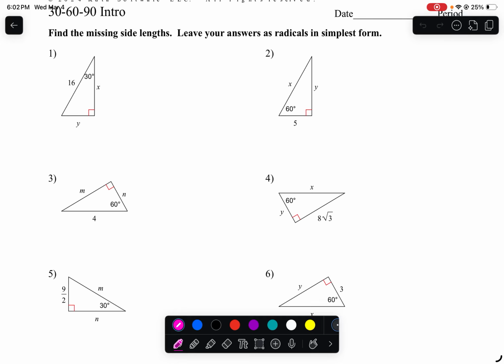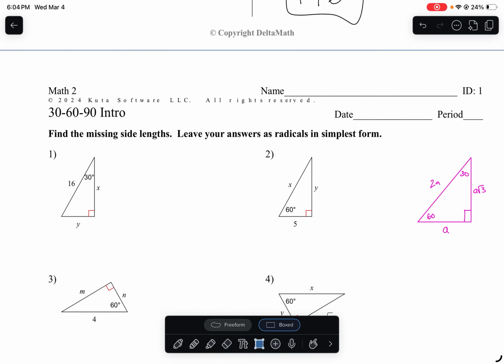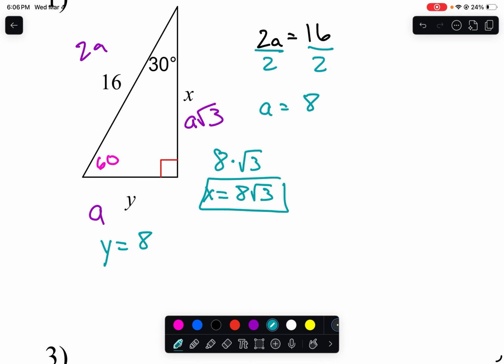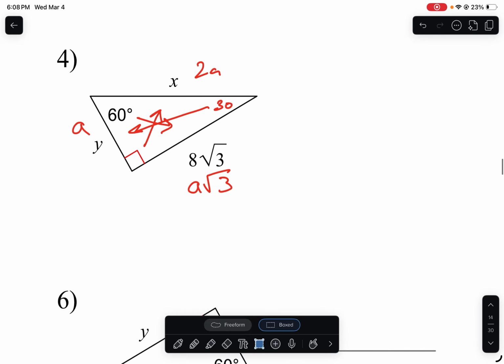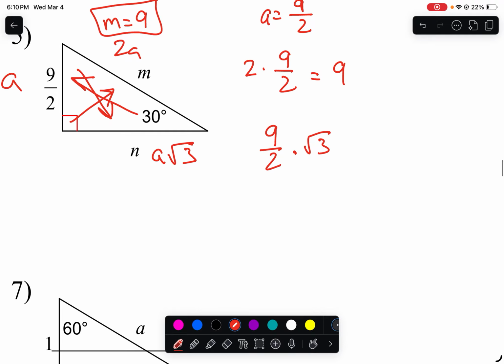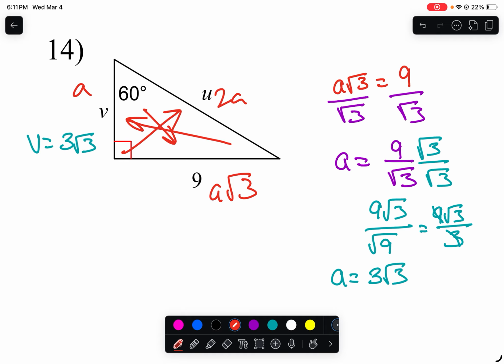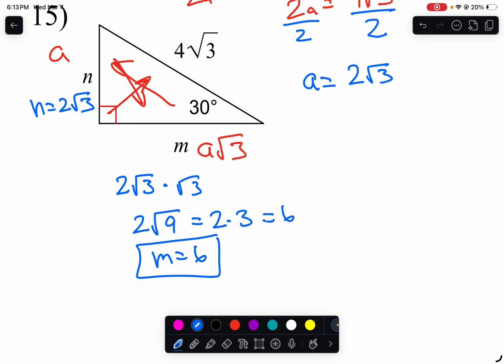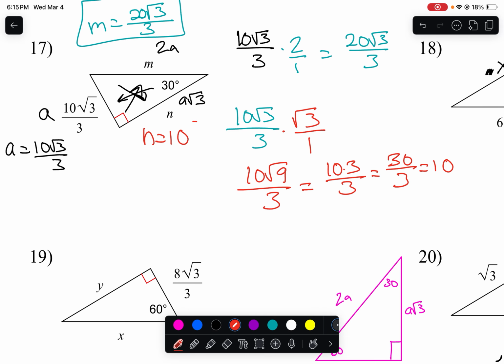30 60 90 triangles